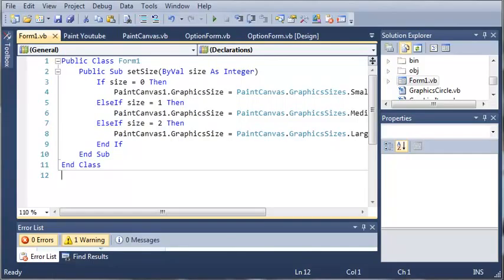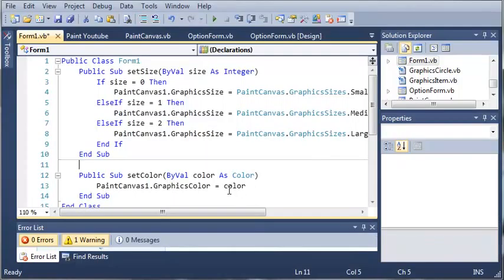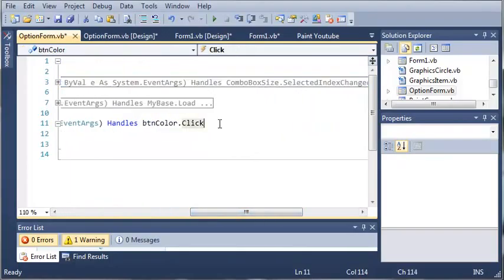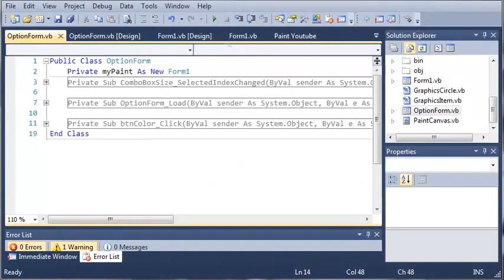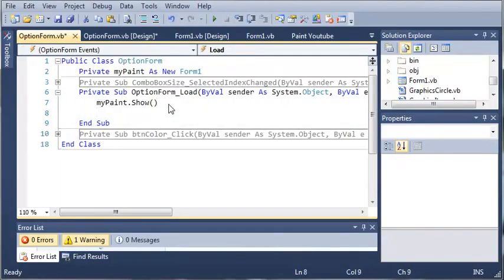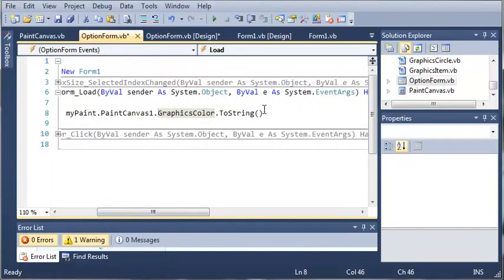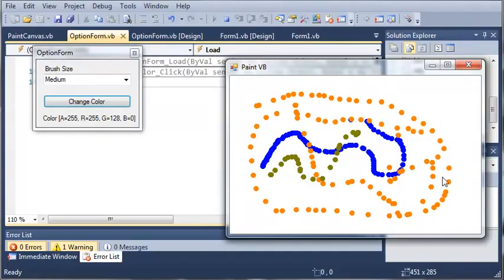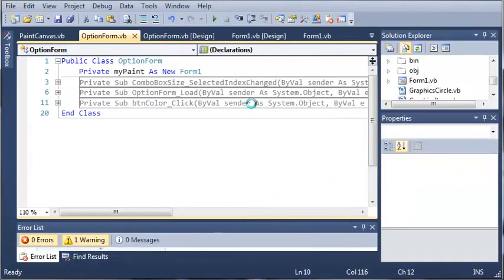176 Paint Part 9 Changing The Brush Color